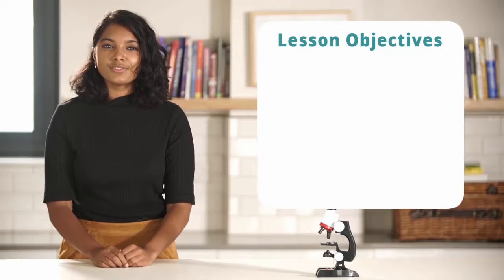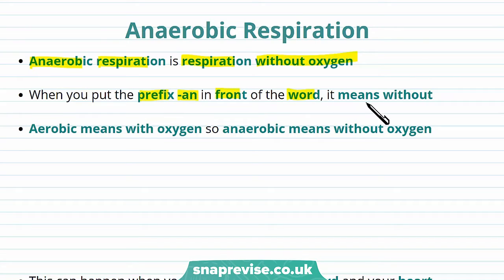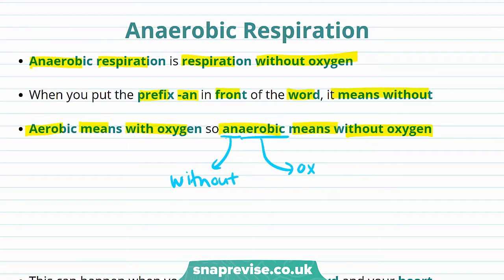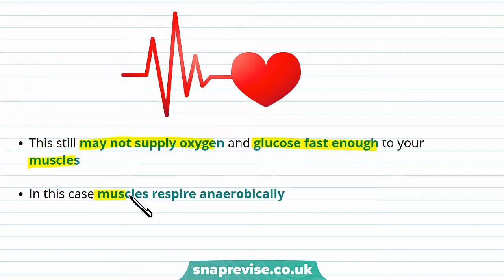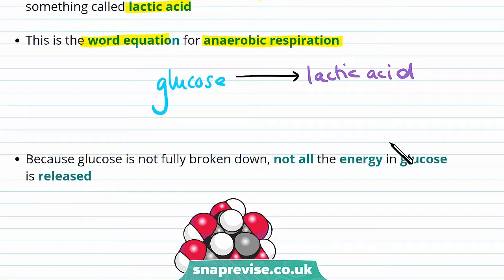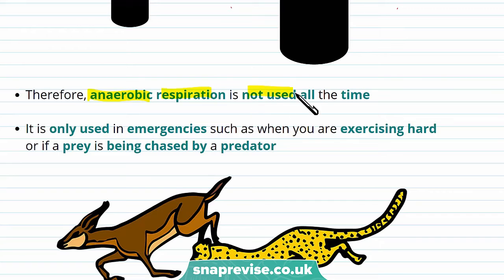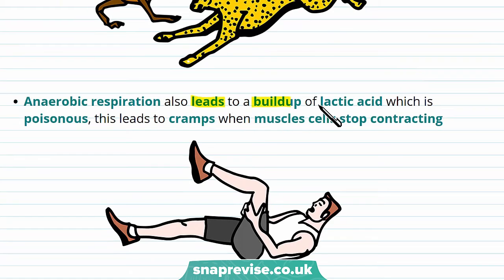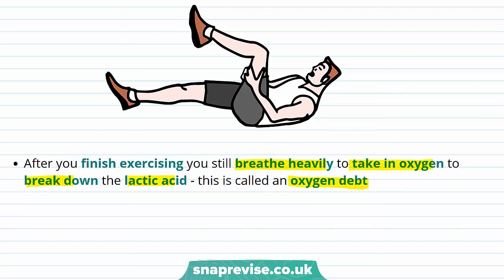Anaerobic Respiration in Animals | 9-1 GCSE Science Biology | OCR, AQA, Edexcel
to unlock the full GCSE Biology & Combined Science videos series for the new 9-1 OCR, AQA and Edexcel specifications.

They key points covered in this video include:
1. Anaerobic respiration
2. Anaerobic respiration equations

Anaerobic Respiration

Anaerobic respiration is respiration without oxygen. When you put the prefix -an in front of the word, it means without. Aerobic means with oxygen so anaerobic means without oxygen. This can happen when you are exercising very hard and your heart and breathing rate increase. This still may not supply oxygen and glucose fast enough to your muscles. In this case muscles respire anaerobically.

Anaerobic Respiration Equation

Glucose is not broken down completely - it is converted into something called lactic acid. This is the word equation for anaerobic respiration. Because glucose is not fully broken down, not all the energy in glucose is released. This means anaerobic respiration is not as efficient as aerobic respiration - less energy is transferred to the cell. Therefore, anaerobic respiration is not used all the time. It is only used in emergencies such as when you are exercising hard or if a prey is being chased by a predator. Anaerobic respiration also leads to a buildup of lactic acid which is poisonous, this leads to cramps when muscles cells stop contracting. After you finish exercising you still breathe heavily to take in oxygen to break down the lactic acid - this is called an oxygen debt.

Summary

1. Energy is transferred to organisms through respiration
2. Anaerobic respiration does not use oxygen
3. This happens when your muscles aren't supplied with glucose and oxygen fast enough
4. The word equation for anaerobic respiration in animals is
glucose → lactic acid
5. A buildup of lactic acid can cause cramps
6. Anaerobic respiration transfers less energy to the cell than glucose